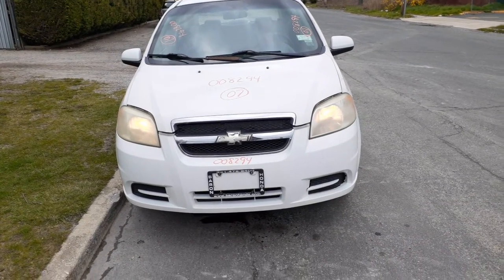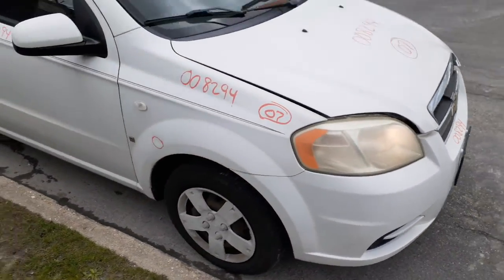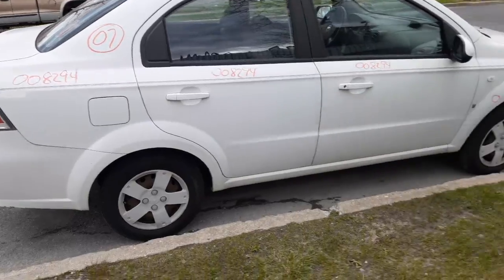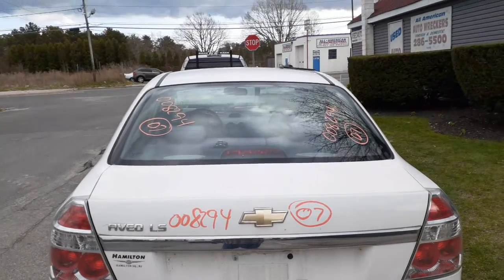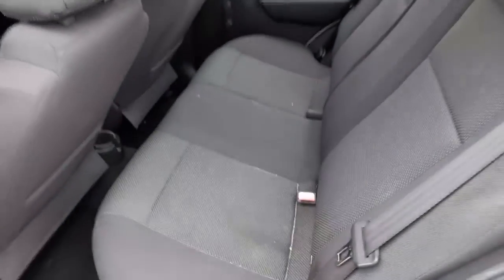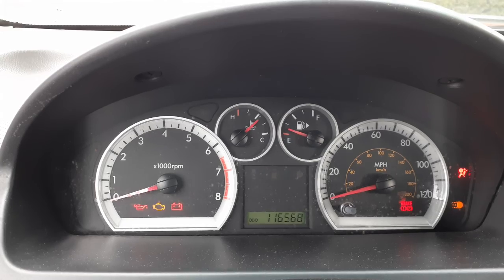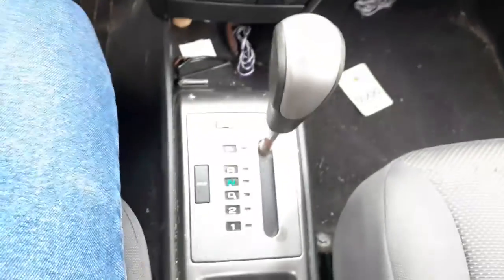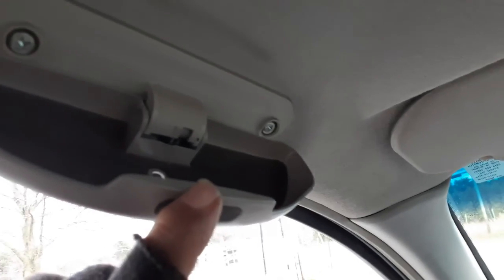All American Auto Wreckers is Dismantling thus 2007 Chevy Aveo 4dr notchback 1.6 At Stock # 8294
This 2007 Aveo LS 4dr Notchback came in running and driving with a bad engine and a bad automatic transmission also.  Body is in fair shape with a few dents around. This Aveo was a plane model with manual doors and locks. Also lever control mirrors painted white. This 2007 Aveo came in with 14 inch black steel wheels and hub caps. The 1.6 engine was bad as stated but we do have all the parts from the motor. It did runs but knocked and the transmission slipped. Exterior Paint Code is-11U-White. The Interior trim Code-81I-Gray Cloth. And the Build Date is 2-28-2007. So if Moe-Larry or Curly can help you with any parts from this 2007 Chevy Aveo 4dr notch back call us Toll-Free at .